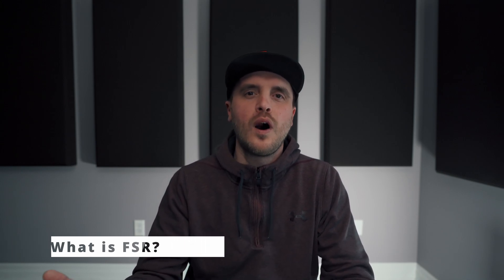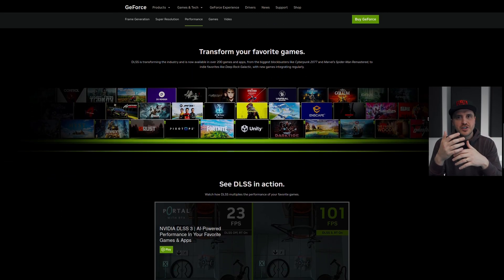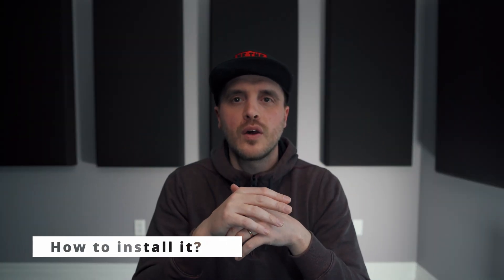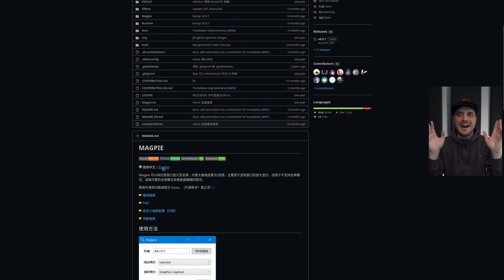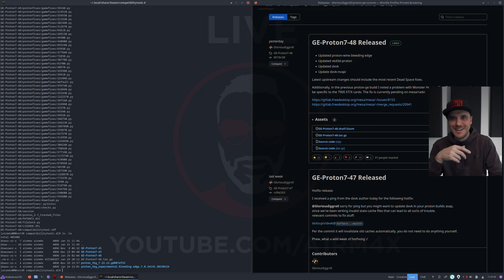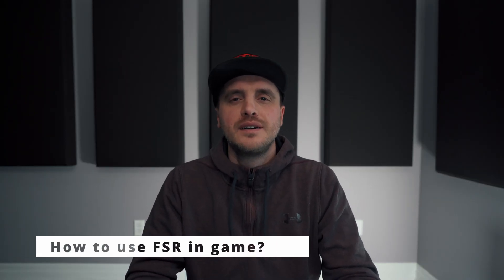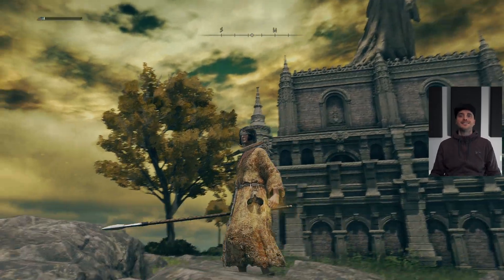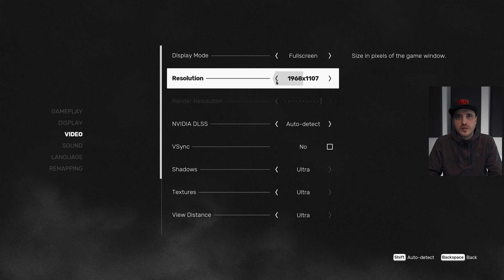FREE FPS on Linux for EVERY GAMES - FSR via Proton-GE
Want more FPS? Well, you can have them... FOR FREE!

Software used:
►Arch by the way (EndeavourOS)
►GIMP

Chapters:
0:00 - Intro
1:20 - What is FSR?
3:01 - What about the performance?
4:04 - How to install it?
4:58 - Linux install details
6:26 - How to use FSR?
8:38 - Thoughts on FSR on linux